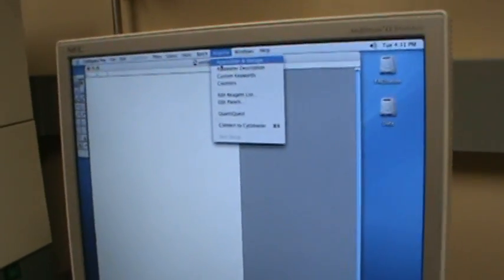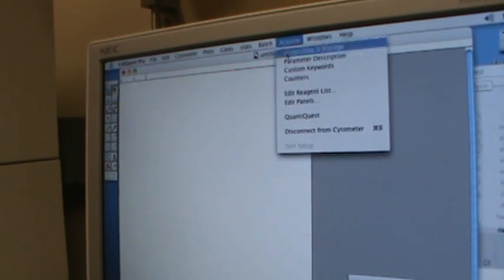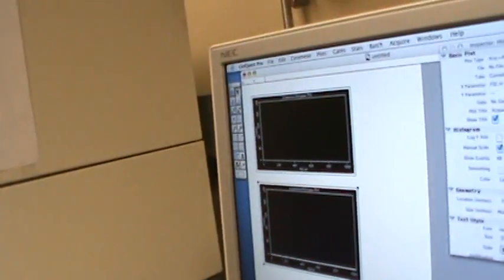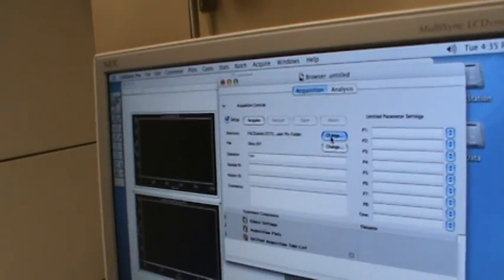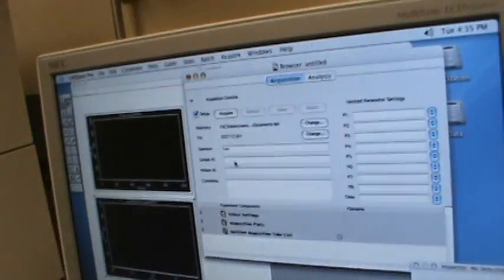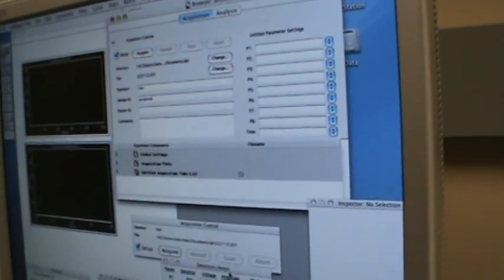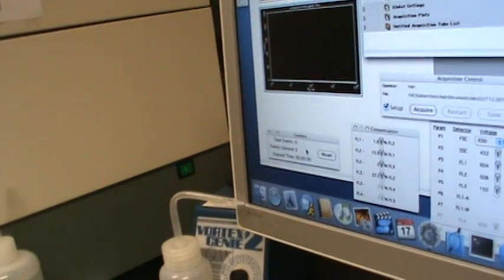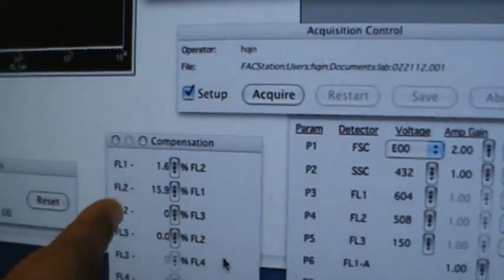BD FACS Calibur Cell Quest